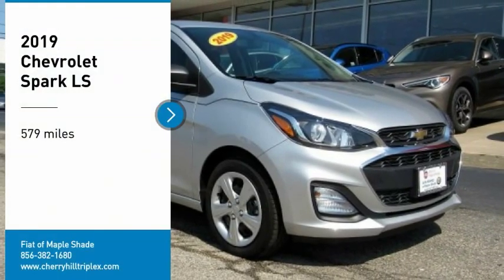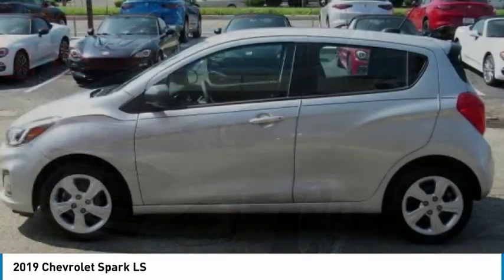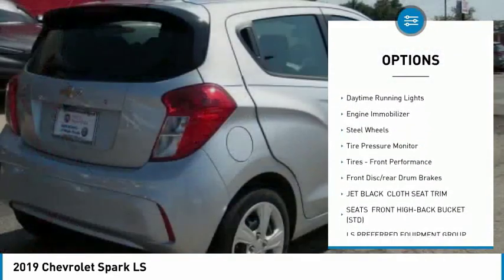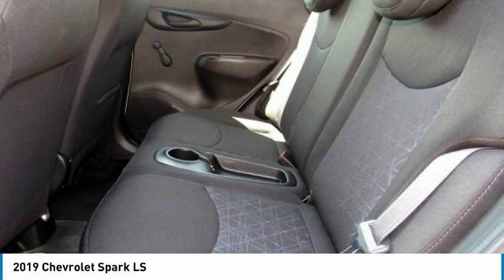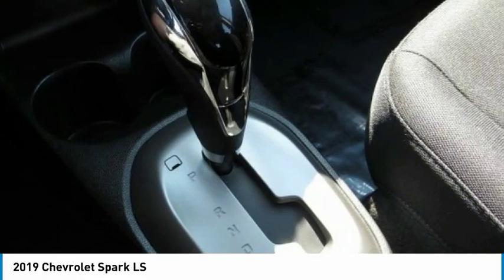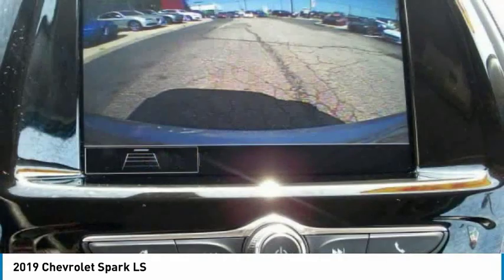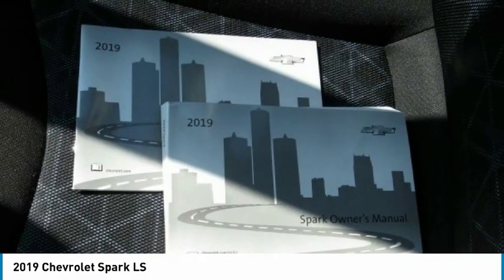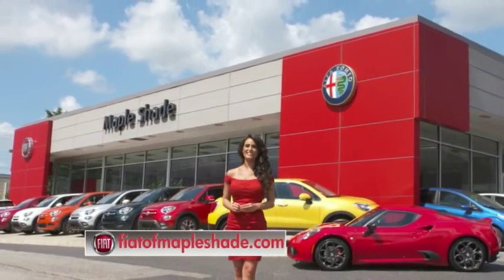2019 Chevrolet Spark Cherry Hill NJ 23309L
2019 Chevrolet Spark LS

Only 568 Miles! Boasts 38 Highway MPG and 30 City MPG!